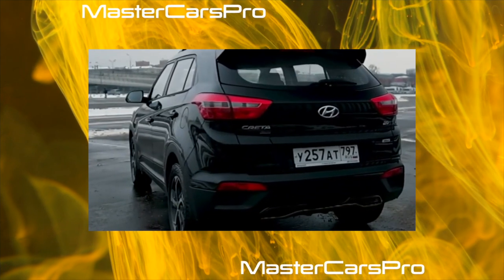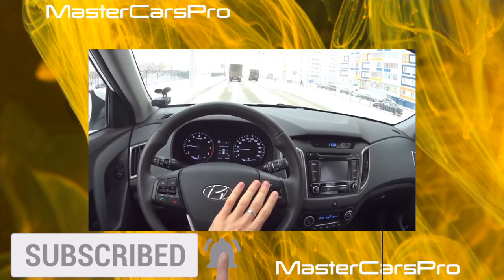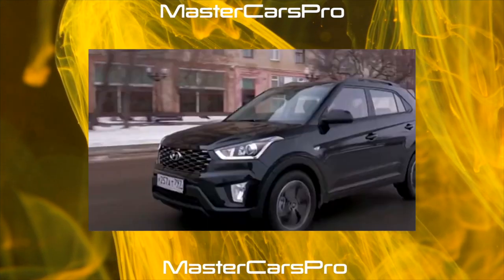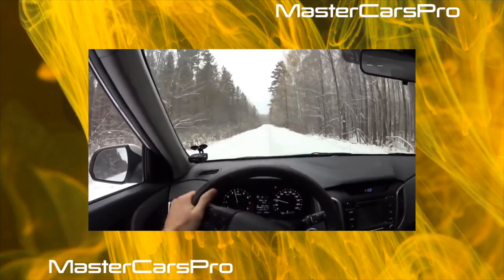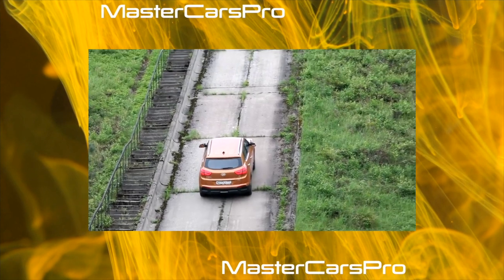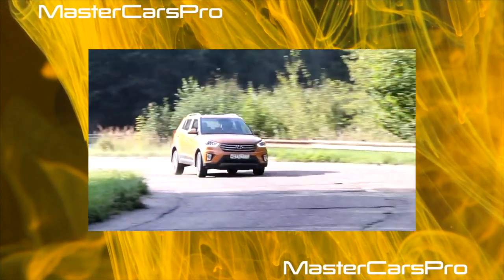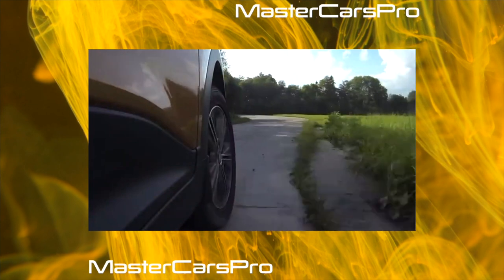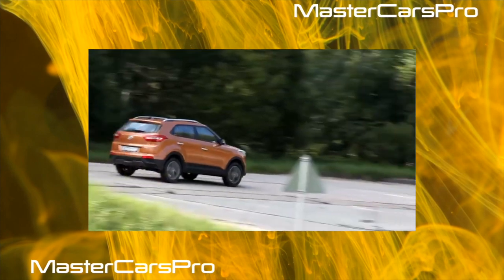What are the cons of owning a Hyundai Creta I generation?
The most common problems with a used Hyundai Creta 1 generation?